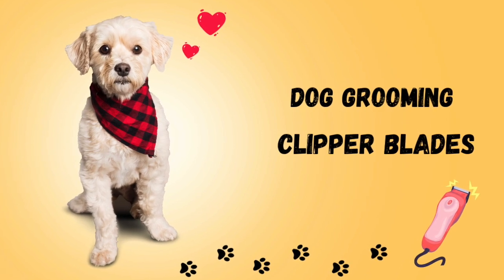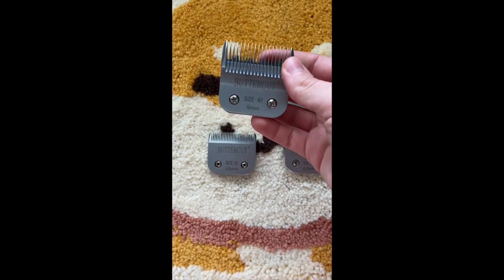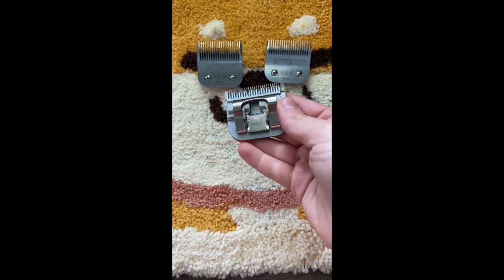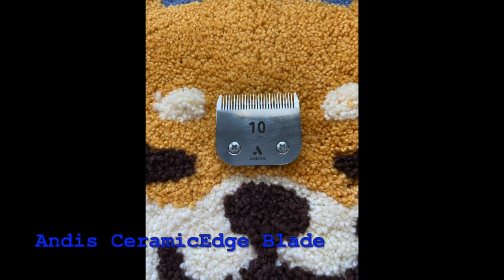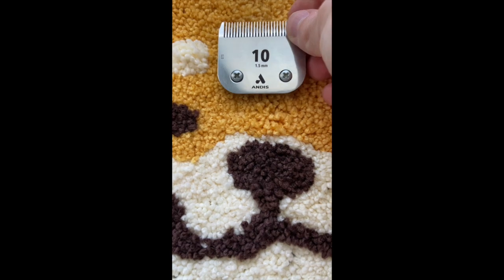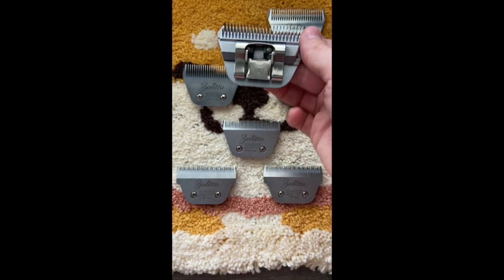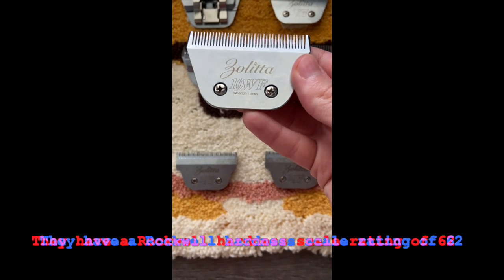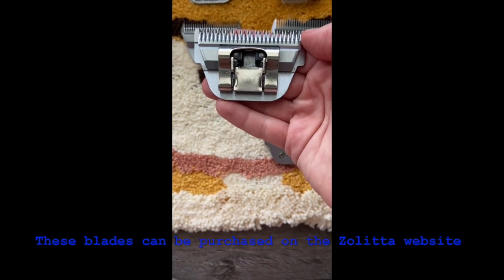Professional Dog Grooming Clipper Blades 🐩 | Zolitta, Geib & Andis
This video features my thoughts and info about the clipper blades I own.

🐩 Links to Blades 🐩

 🐕 Timestamps 🐕
00:00 Intro
00:10 Geib
01:03 Andis
01:33 Zolitta